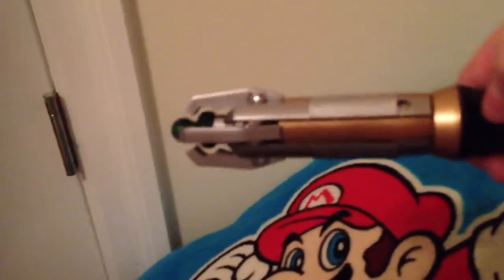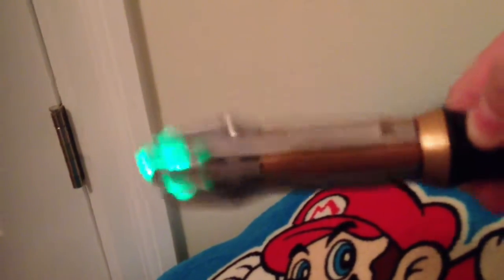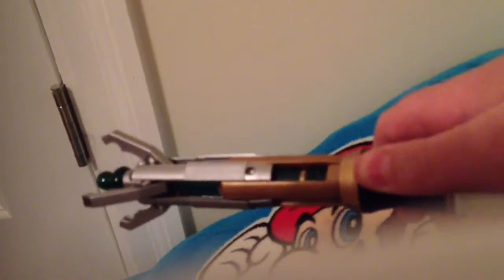Doctor who 11 screwdriver review